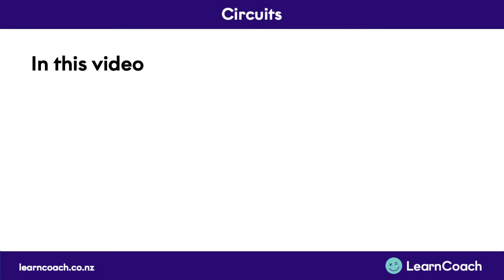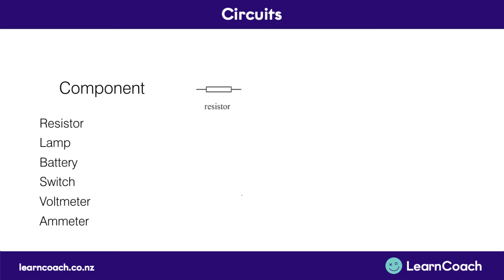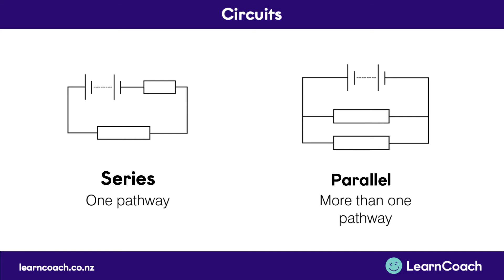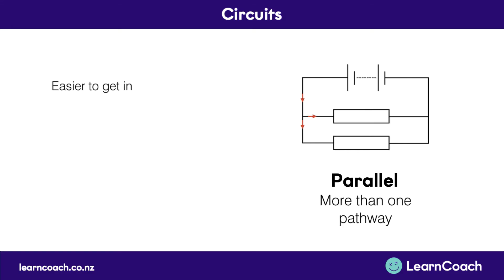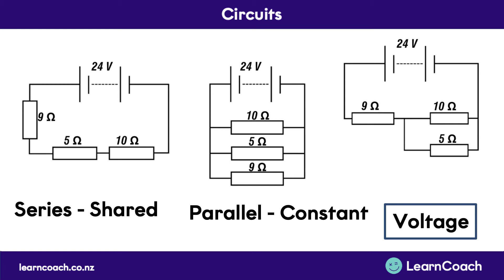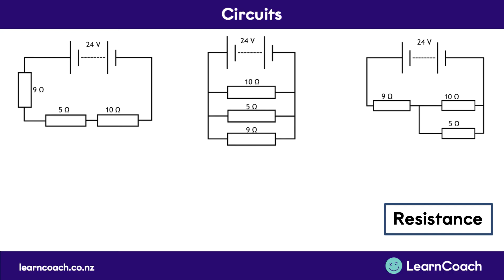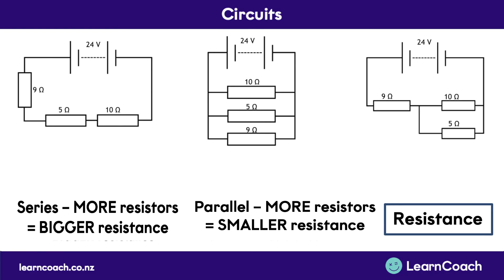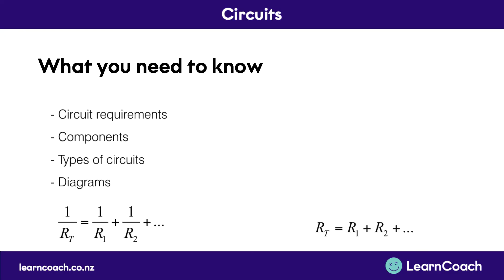NCEA Physics Level 1 Electricity: Circuits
The teaching videos and questions in this playlist are designed to prepare you for the Level 1 Physics external exam. In the Electricity and Magnetism standard you should understand the following skills: Charging Objects, Series Circuits, Parallel Circuits, Ohm's Law, Understand Circuit Diagrams, Effects of Charge, Understand Polarised Objects, Conductors + Insulators, Calculate Power, Understanding Power, Understanding Magnetic Fields, Drawing Magnetic Field Lines, Direction of Charge Movement, Calculating Magnetic Field Strength, and Properties of Magnets.